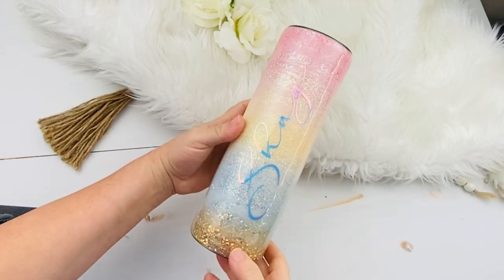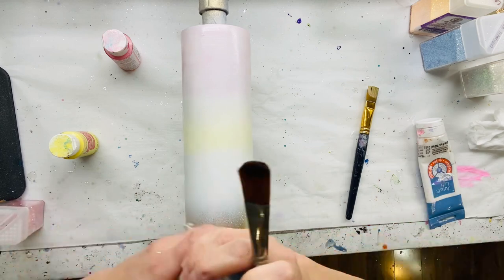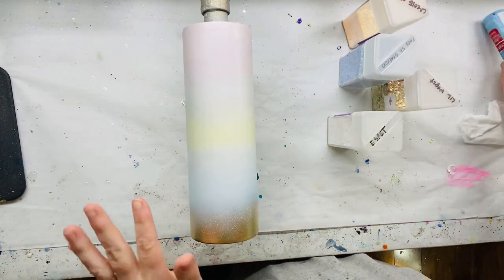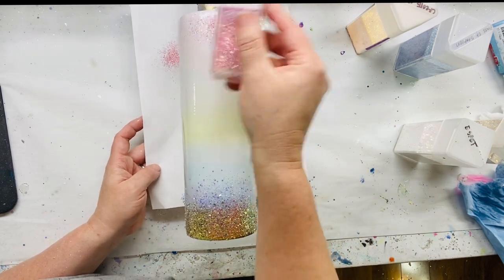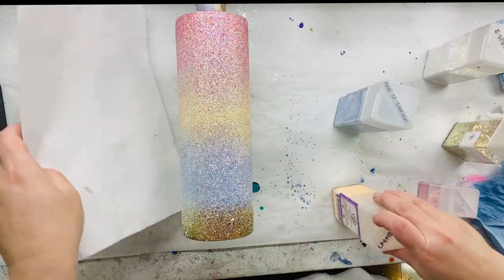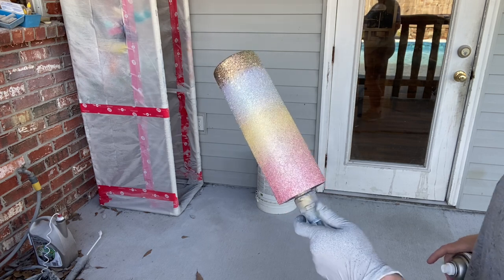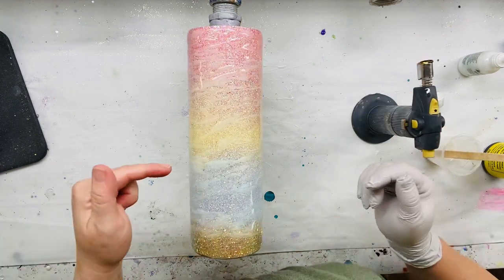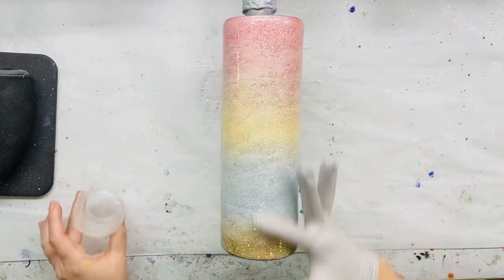Sunset Beach Ombre Tumbler Tutorial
Mr. Nola Glitter:  👉🏼 CODE: sippie10
Glitters: Glitters (top to bottom) Aura, Fifi Mahoney, Louisiana Hot Sauce, Creole Creamery, Press St. Station, Egret & Lil Weezy.
A little White Epoxy Dye added to Epoxy

Font: Aaqheella